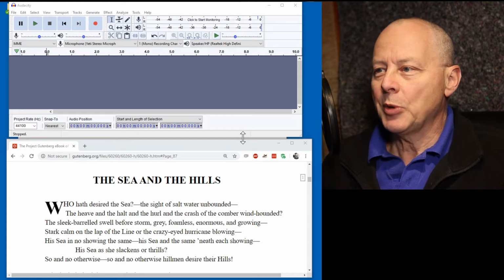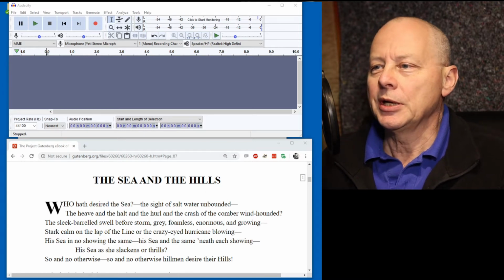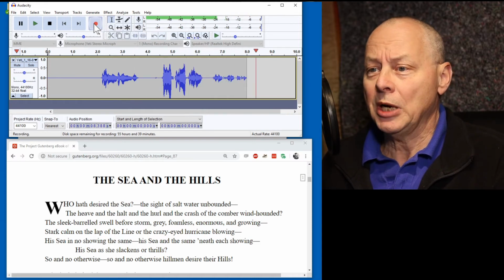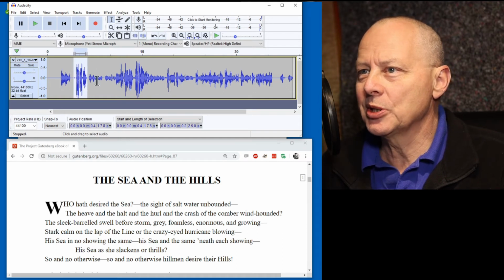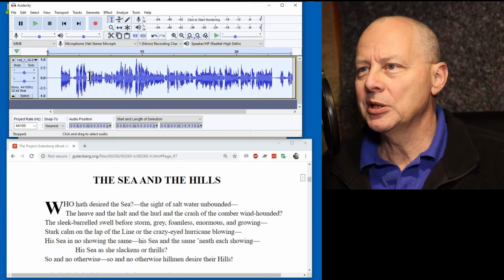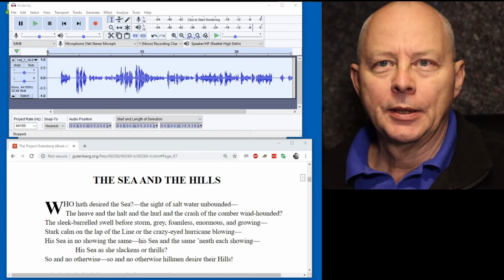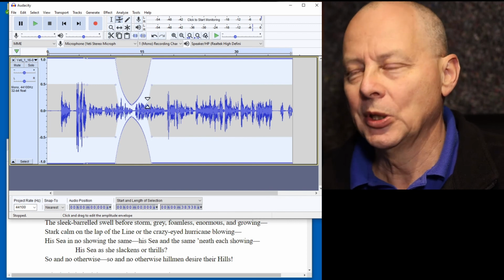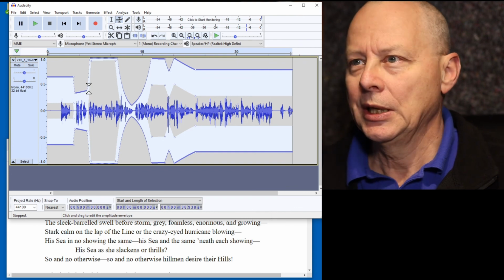Librivox and Audacity. Part 5: Performance and Volume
In this video I look at how to perform to achieve a constant volume,  and how to adjust volume after recording if the performance didn't achieve this goal.